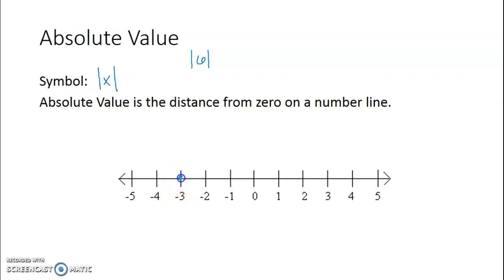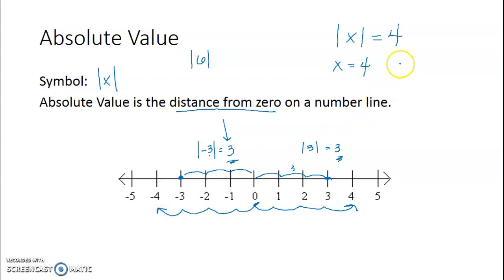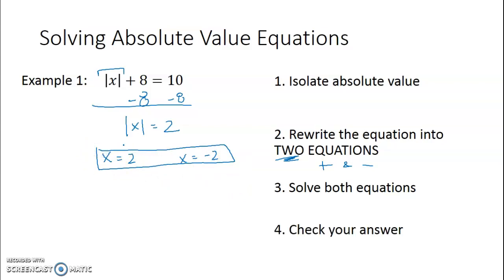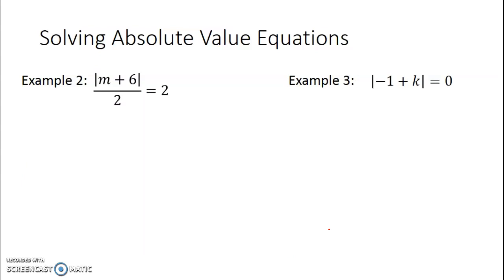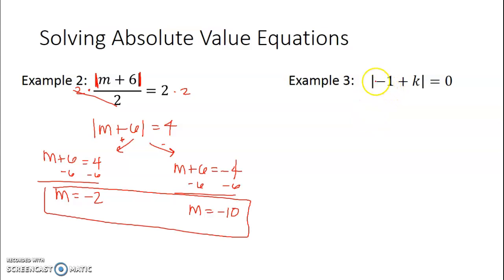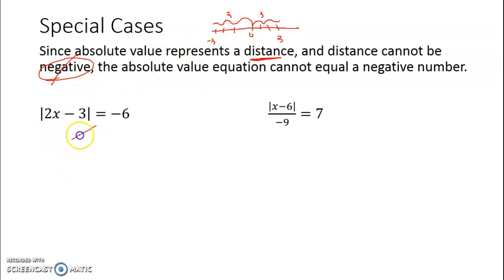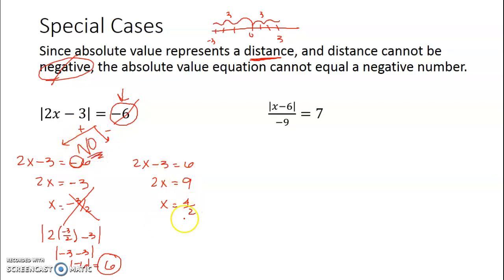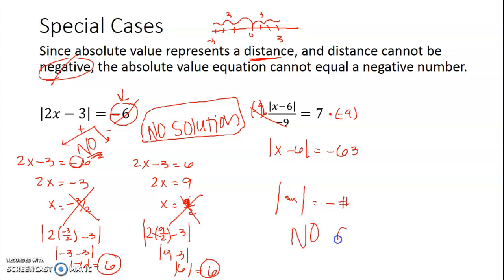1.5 - Simple Absolute Value